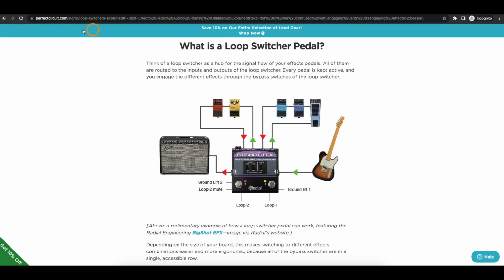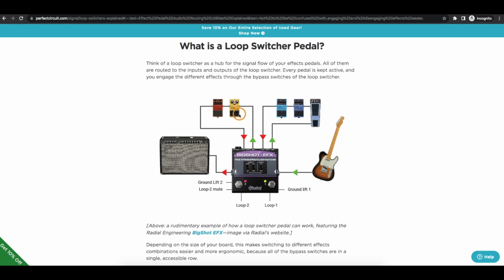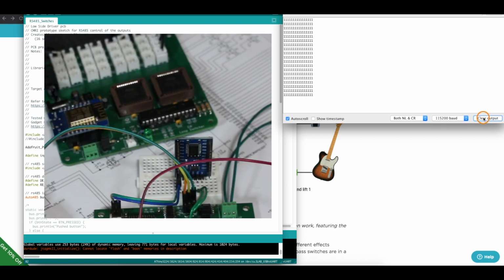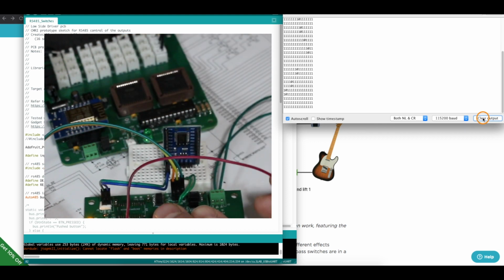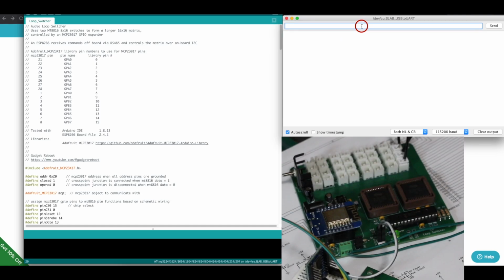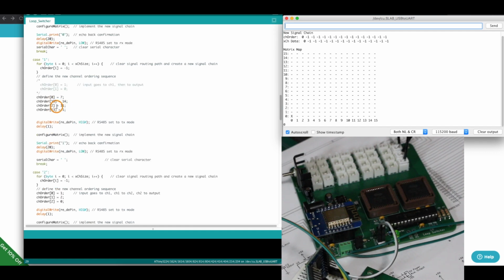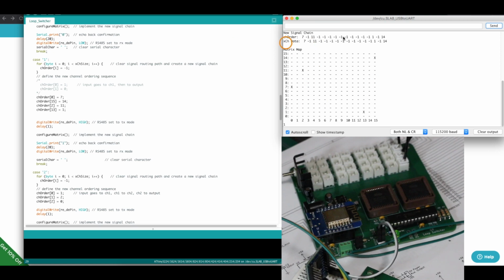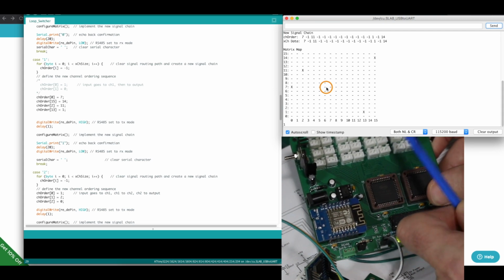Audio Loop Switcher Project Update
New pcbs are being worked on to get a more permanent project in place for the guitar effects loop switcher project.  This is a progress update.
A foot switch panel will have 12 stomp switches to bring effects in and out of circuit easily.

IWS-2820 crimp tool used for the JST pins IWS-2820 JST crimp tool